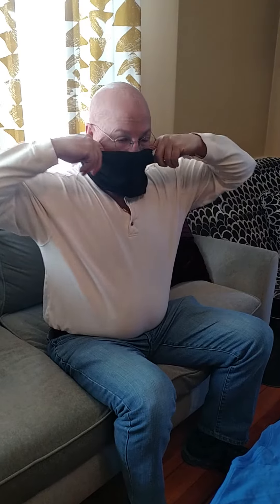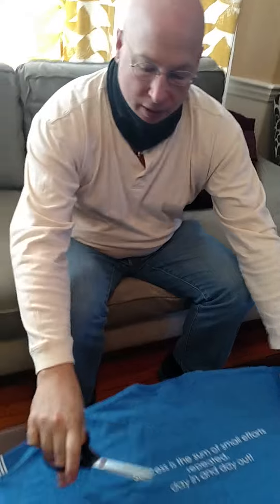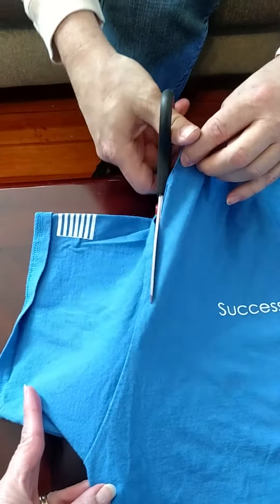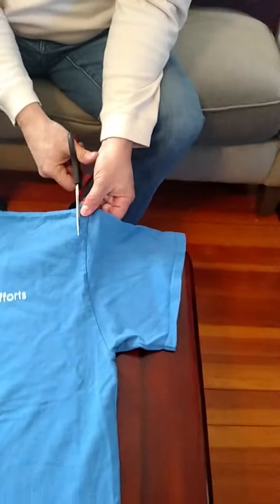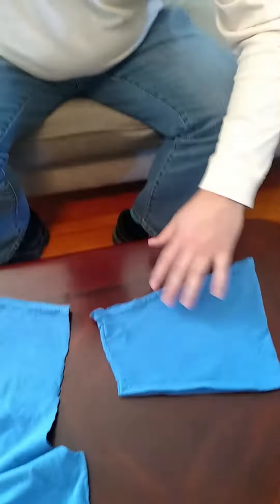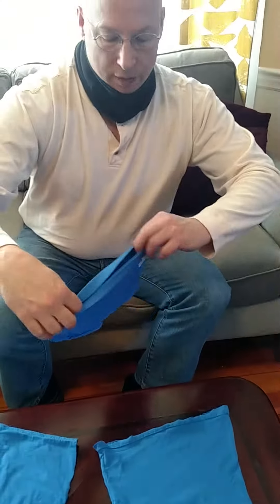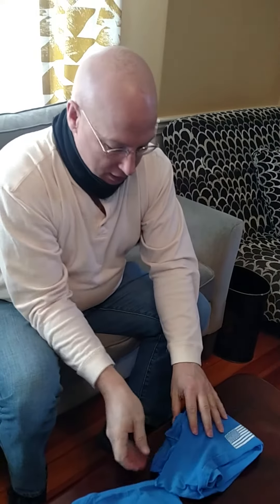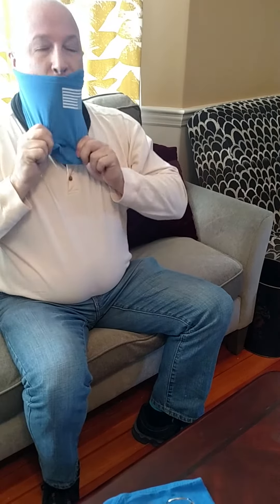T-shirt face mask